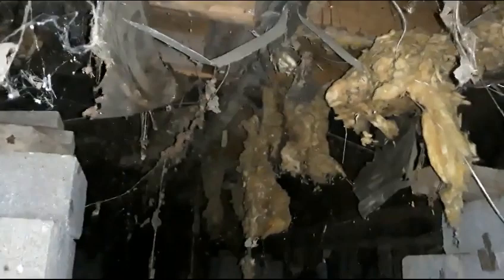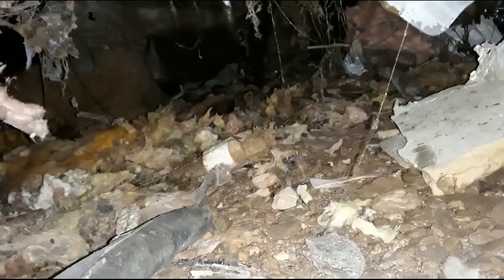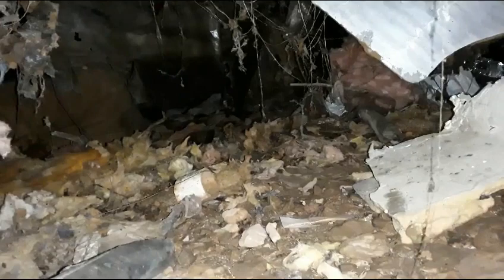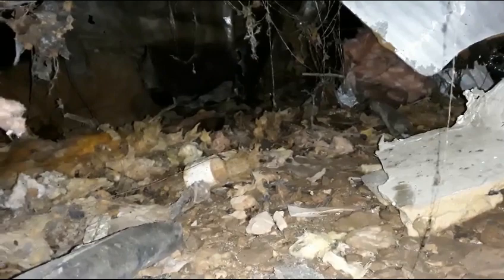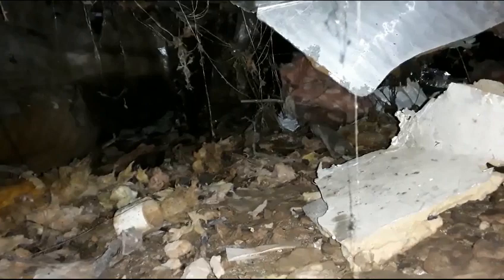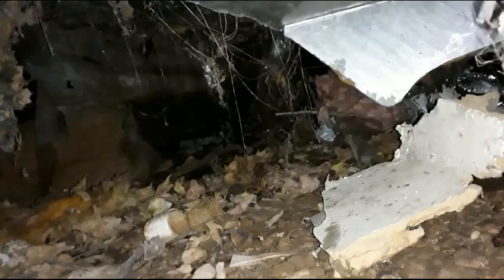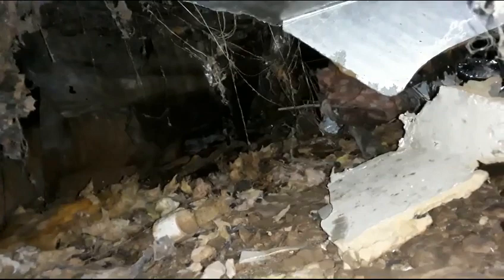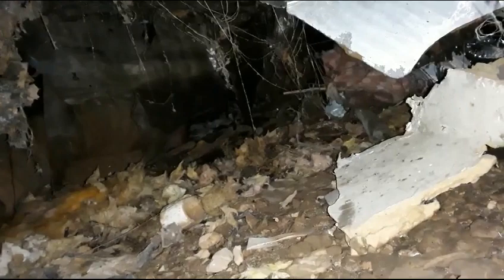Leveling Mobile Home - Relevel on a Doublewide Mobile Home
How to do a relevel on a double-wide mobile home. Phil shows what we had to do on this home. We always use 20-ton jacks. Never tiny jacks, you want the power behind you. When you are re-leveling a house you want to make sure the jacks and piers all stay level.

Here's a link to the video How to make A Water Level to Relevel a House . They used to check their lasers with this type of water level.

⏱️⏱️Chapters⏱️⏱️
00:00 Under a 20" frame
00:24 Have set up the water level
00:52 Use colored water inside a clear line
01:09 This house is rougher than most, the underpinning has been pulled down
01:35 House has been there for at least 20 years. Phil recommended putting insulation between the joists.
02:00 He tries to use ceiling type insulation for mobile home floor joists
03:00 Moisture on the ground and no vapor barrier causes that damage
04:00 First you want to take the water level and see where it's out of level
05:15 You set up for the first area you want to jack up
05:30 You need to know what you're doing before you start leveling a double-wide or any home
05:55 How we are using the jacks to get the first side level
06:40 You want a 20-ton welded bottom jack to level a house
07:30 The fun things you find under the house
07:48 This is us introducing you to what all goes on when you re level a house, look for a playlist for more complete instruction
08:10 A quick rundown of how many re levels he did in just 14 months, and he's got over 30-years experience
09:08 Onto the other-side of the double wide
09:22 Things he wants to fix or should be
10:35 What you want to watch for when jacking on the frame
11:40 Be smart about the frame, check for wrinkles and if they have welded it
12:41 Shows you how the water level works against the frame